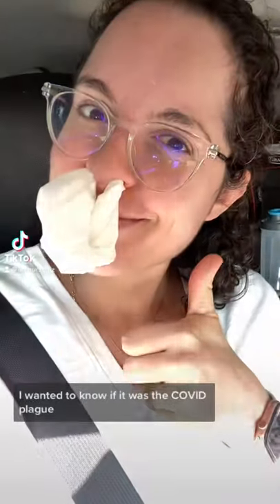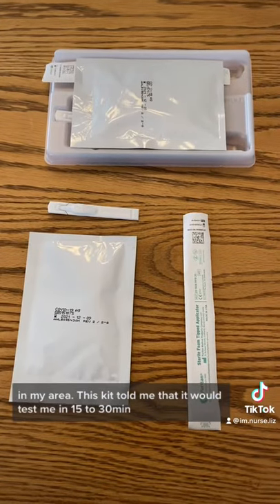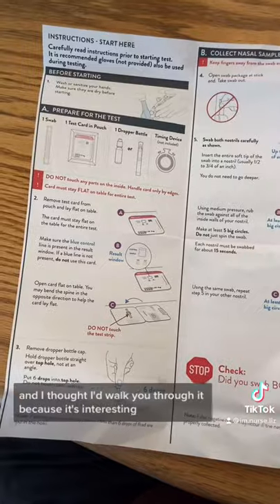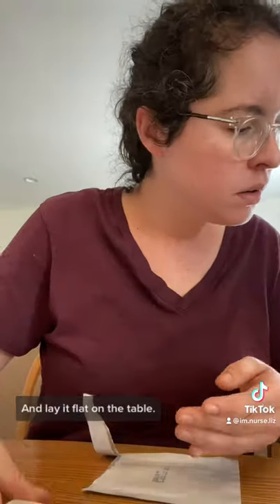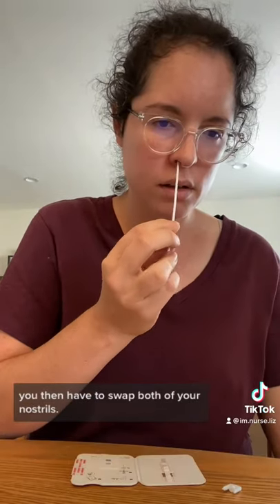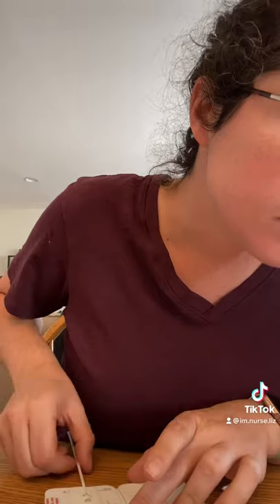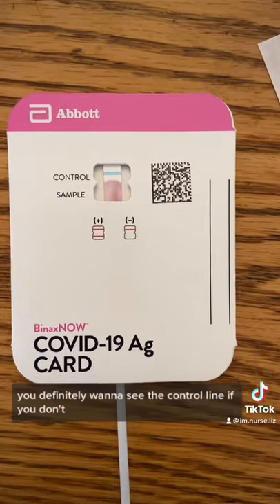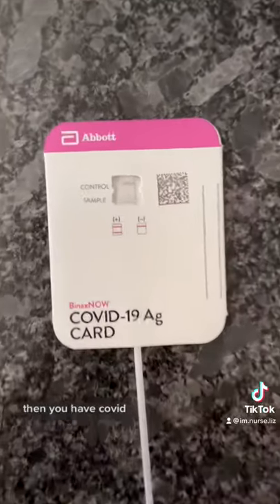Covid testing at home: what it looks like